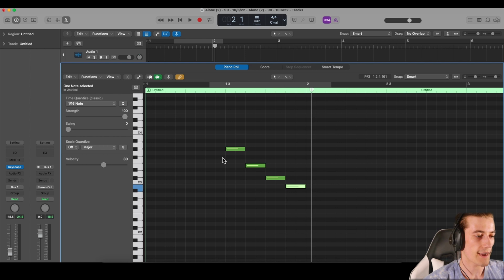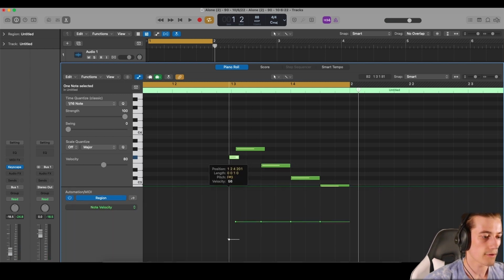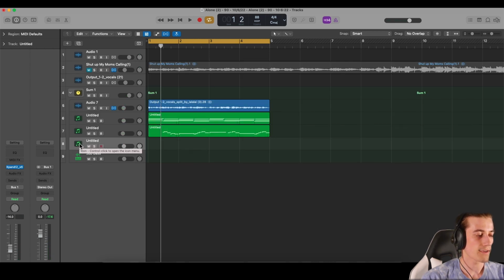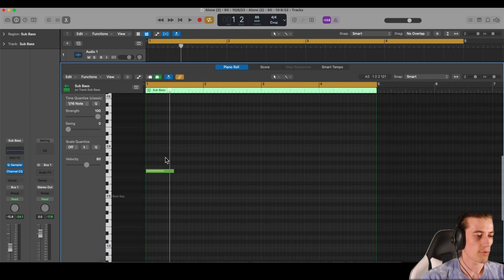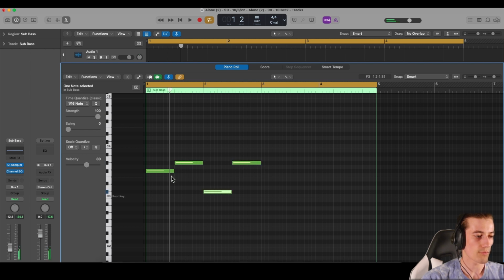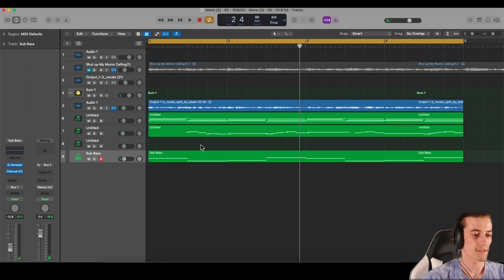How to Make Lil Bean Type Sample Melodies || Logic Pro X Tutorial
Here is the video of how I mix my vocals if you wanna go check that out

Let me know if there's anything else that you guys wanna see me cover!

Also, follow me on Instgram or Tiktok for more consistent content!